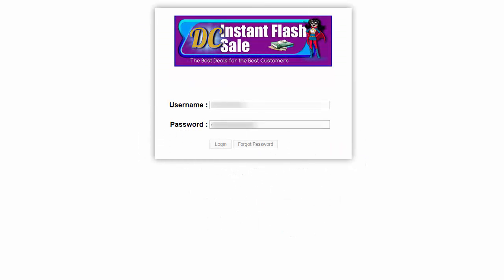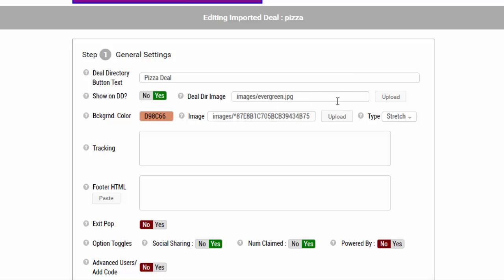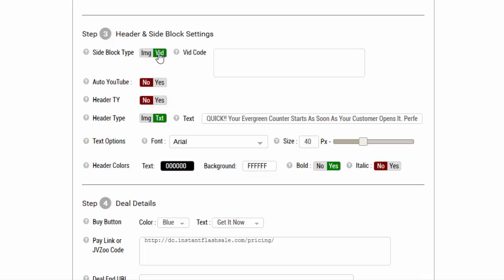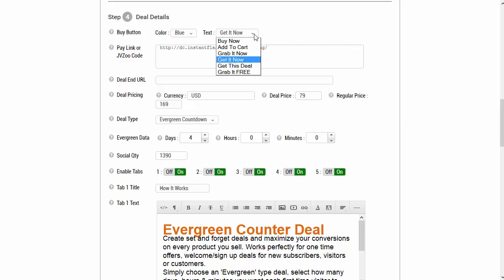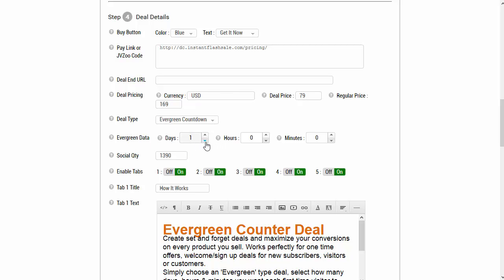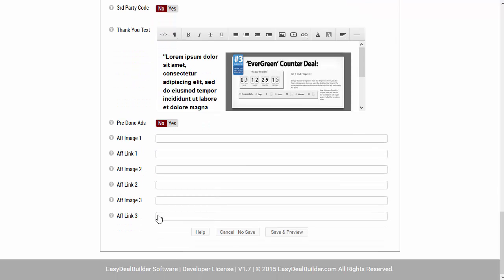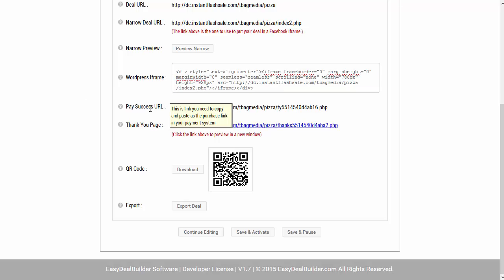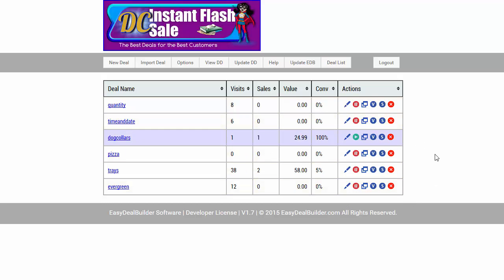Instant Flash Sale - What is It Really?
Watch this video to see exactly how easy the Instant Flash Sale platform is.